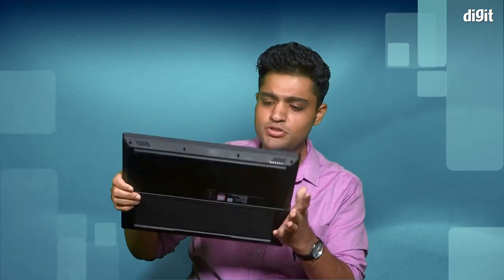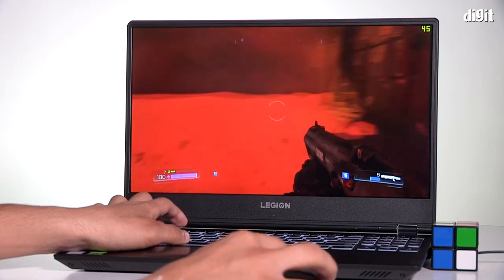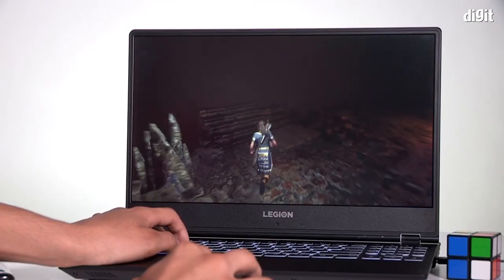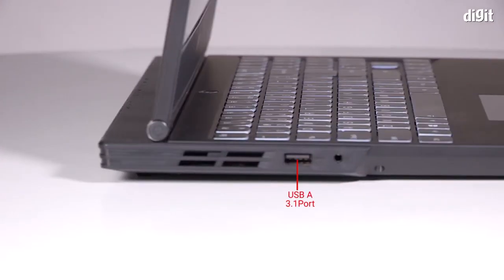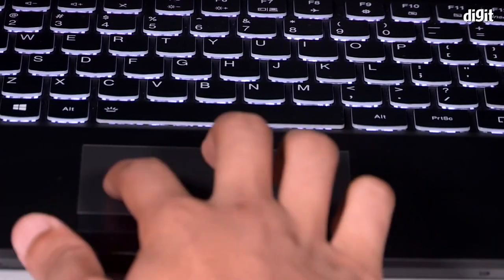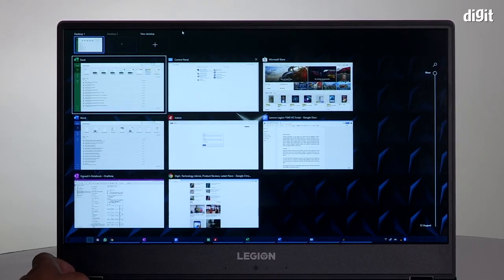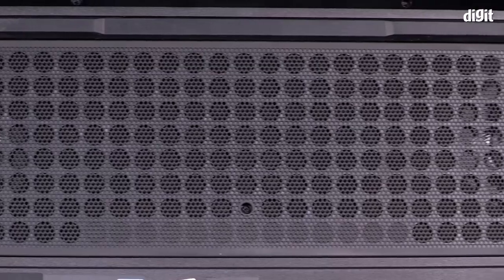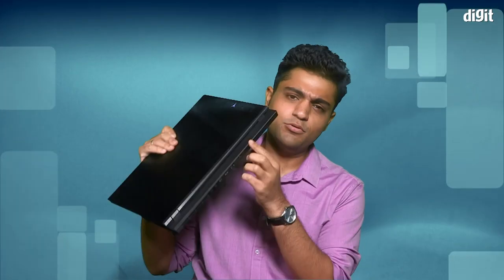Lenovo Legion Y540 Gaming Laptop Review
The Lenovo Legion Y540 Gaming Laptop is a well-built, capable gaming laptop that's ideal for seasoned gamers who want to upgrade their ageing rig with an un-showy RTX 2060 laptop that costs around Rs 1,20,000. Anyone familiar with the Lenovo Legion Y530 from last year will be able to tell that this year's Legion Y540 is simply a refresh and not a complete redesign. That said, the Legion Y540 comes with the right stuff on the inside: the base variant, which is roughly Rs 6,500 cheaper over last year's model, gets an Intel 9th Gen Core i5 CPU combined with 8GB of RAM. Powering the graphics is an Nvidia GeForce GTX 1650 graphics card with 4GB of video RAM. Taking care of storage is a 256GB PCIe NVMe solid-state drive working alongside a 1TB hard drive. The Lenovo Legion Y540 starts at an MRP of Rs 76,990 but this RTX 1660 Ti version is available online currently for around Rs. 68,000. Let's find out how it did in our review.

(16GB/1TB SSD/Windows 10/MS Office/6GB NVIDIA RTX2060 Graphics/Black/2.3Kg)81SX00G6IN = Rs. 1,18,984 (as of Sept 2019)